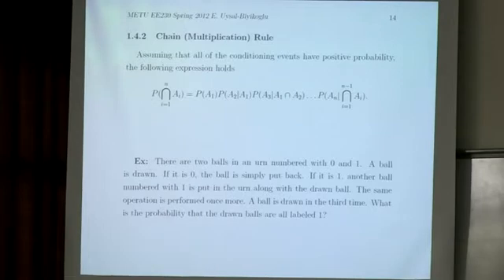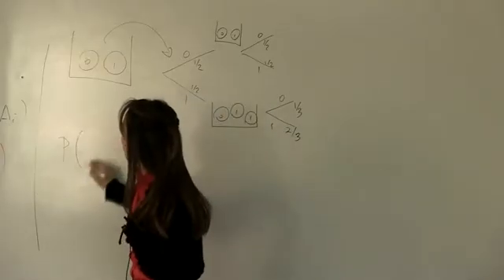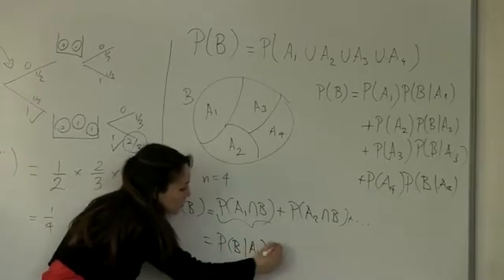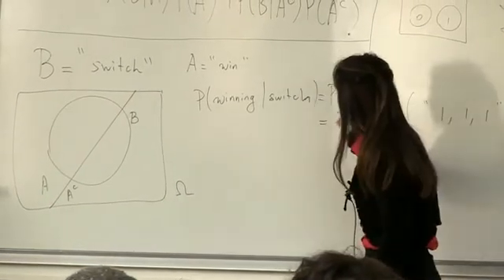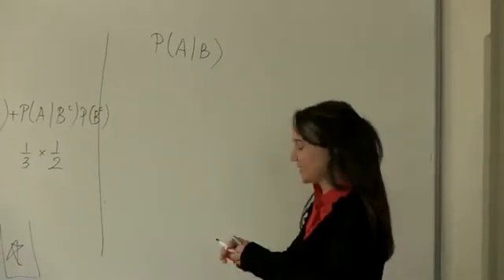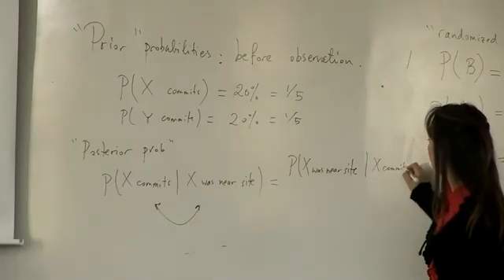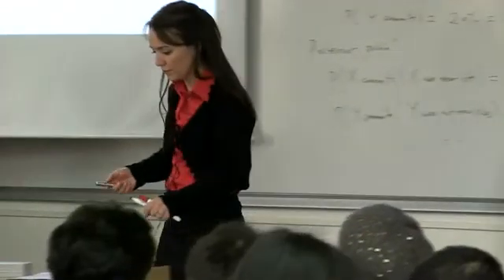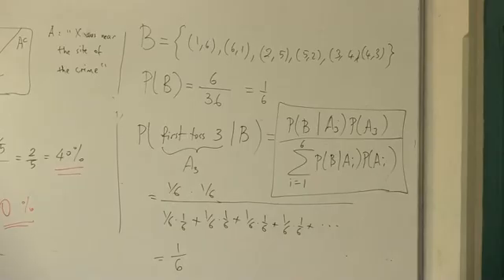Probability & Random Variables - Week 3 - Lecture 1 - Total Probability Theorem, Bayes's Rule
LECTURE SUBJECTS: Total Probability Theorem, Bayes's Rule